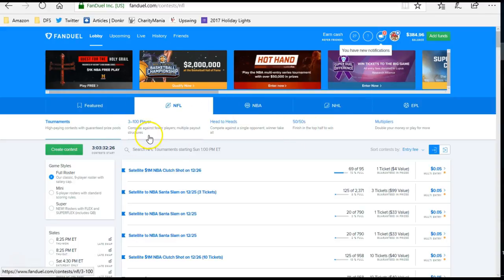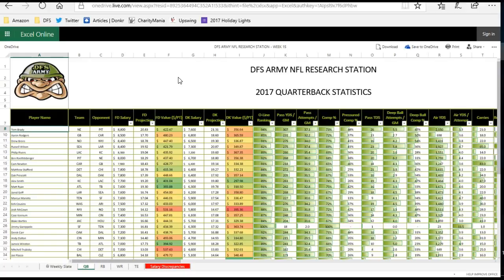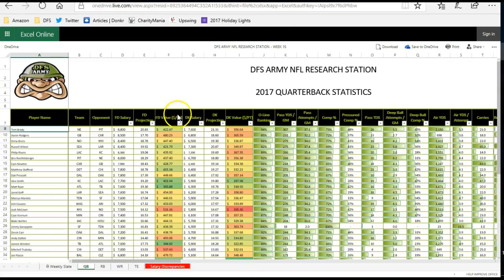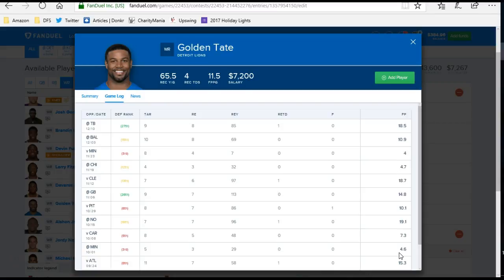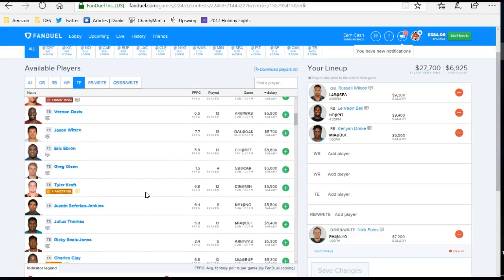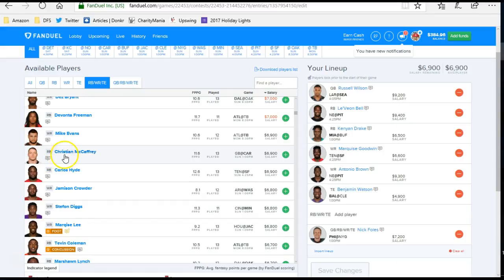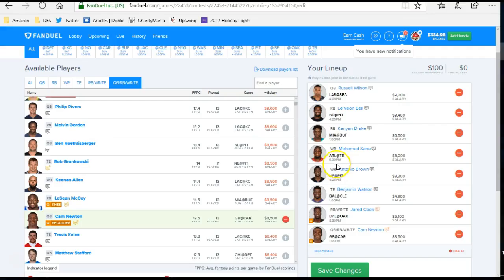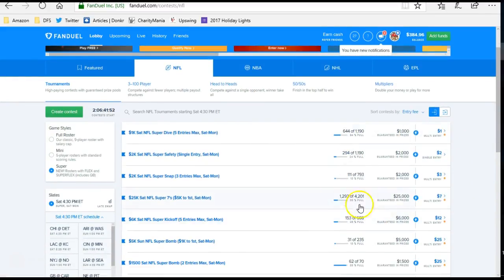NFL DFS Fanduel SUPERFLEX Slate Pros and Cons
@Choppodong talks a little theory and construction for Fanduel's new SuperFlex slates. Get in while no one knows what they are doing and the internet has no current content. other than this video. as a VIP for more strategy and advice discussion. Become a better player today!